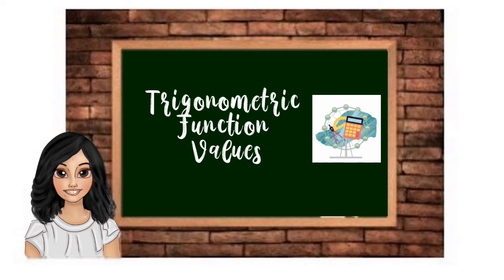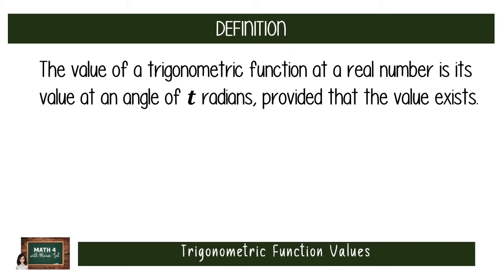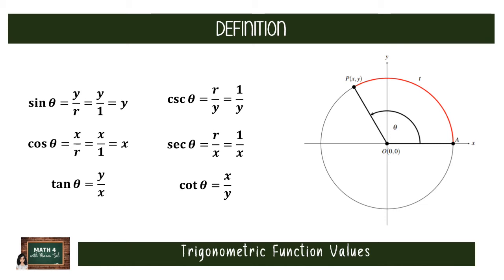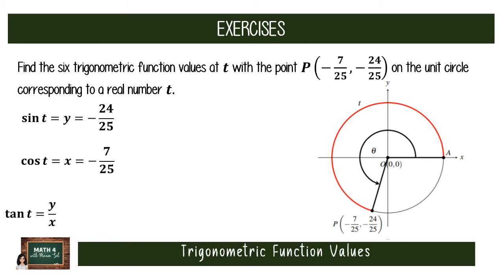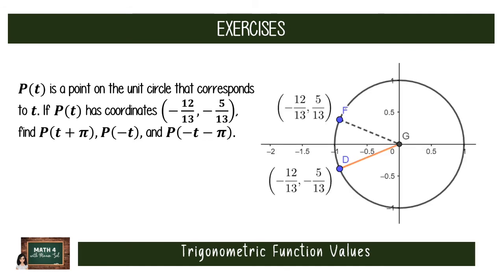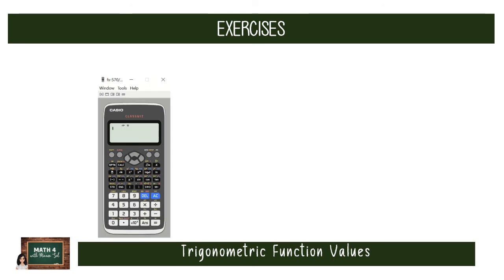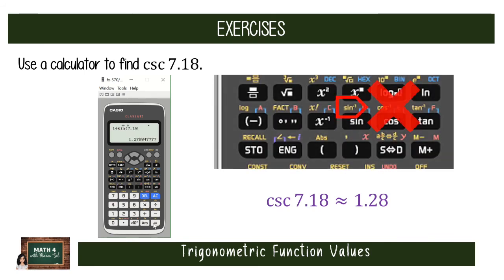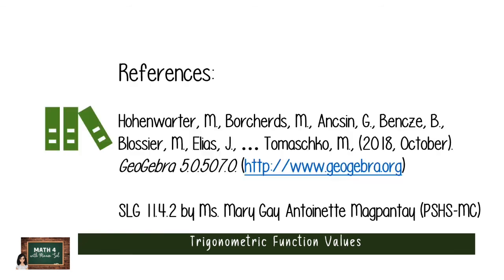TRIGONOMETRIC FUNCTION VALUES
This is a supplementary material for Week 3.5 of your KHub course under Math 4 with Ma'am Sol.